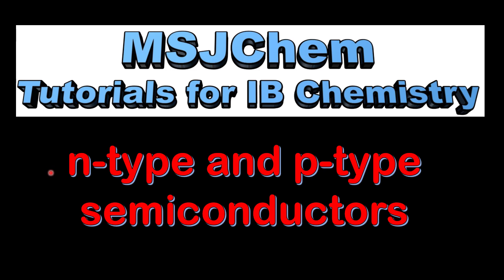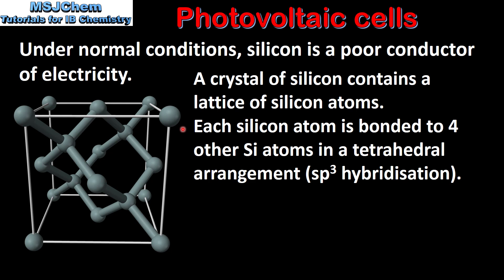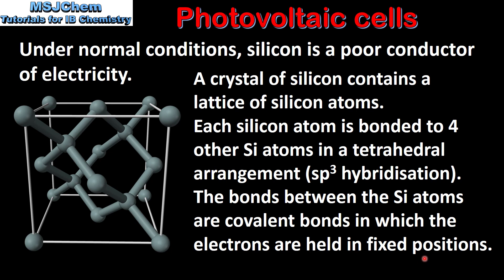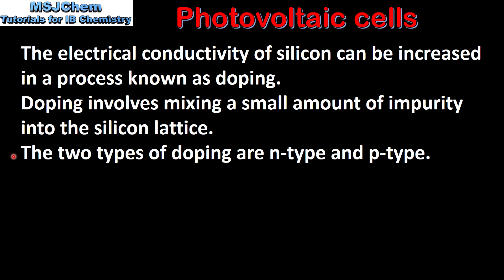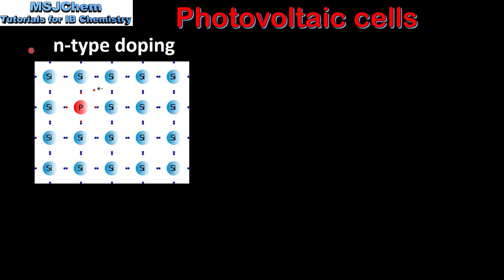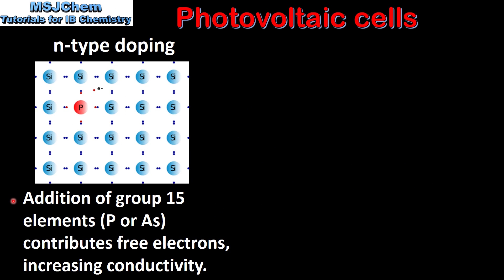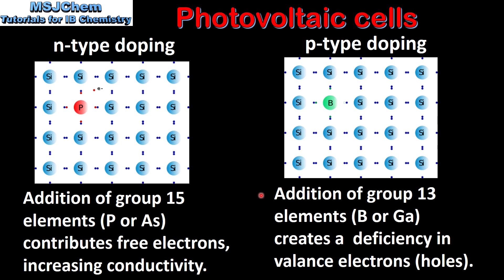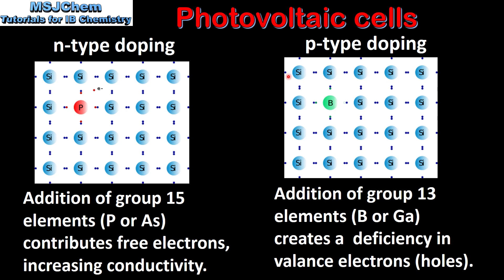C.8 n-type and p-type semiconductors (HL)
Understanding:
The conductivity of silicon can be increased by doping to produce n-type and p- type semiconductors.
Guidance:
Only a simple treatment of the operation of the cells is needed. In p-type semiconductors, electron holes in the crystal are created by introducing a small percentage of a group 13 element. In n-type semiconductors inclusion of a group 15 element provides extra electrons.